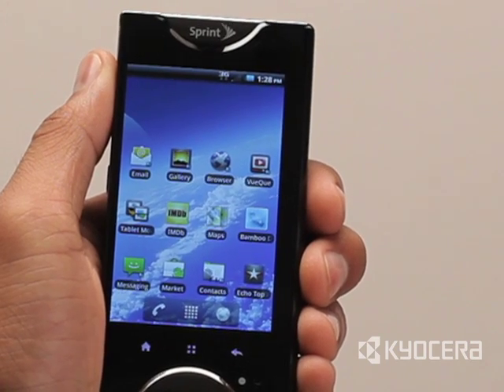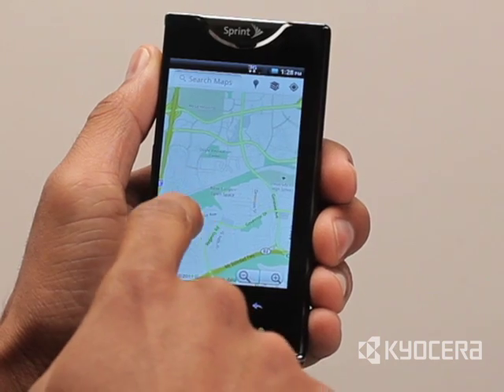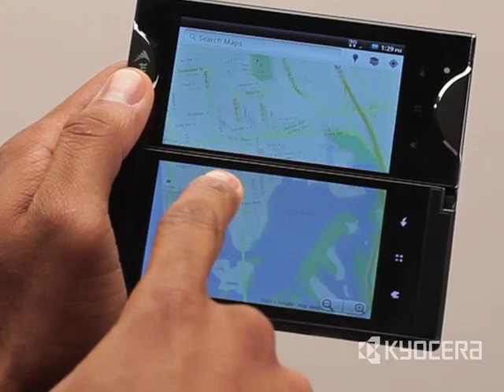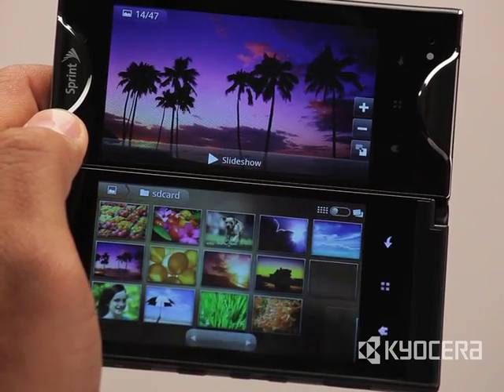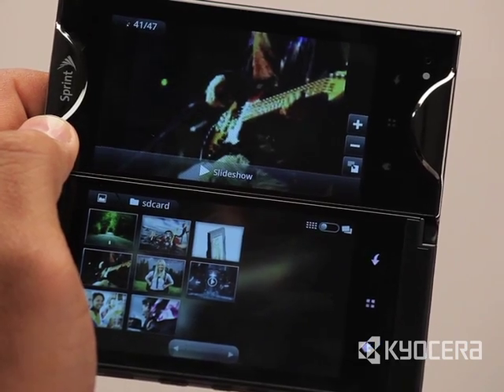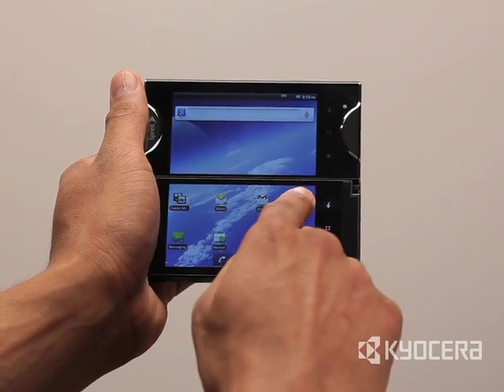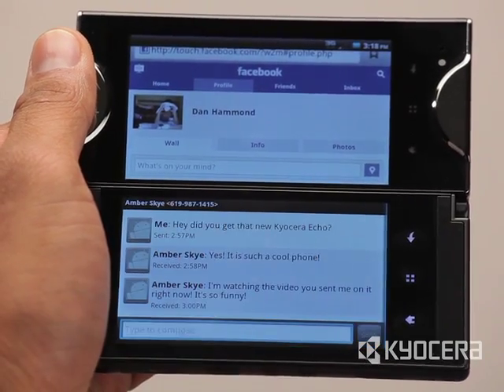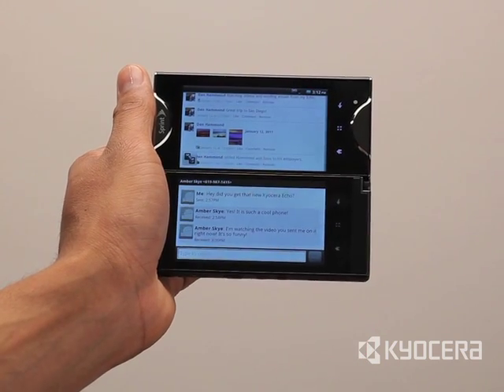Echo's Four Operating Modes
Kyocera Echo's innovative combination of hardware and software allows you to operate the device in four different ways; Single-Screen Mode, Tablet Mode, Optimized Mode, and Simul-Task™ Mode.